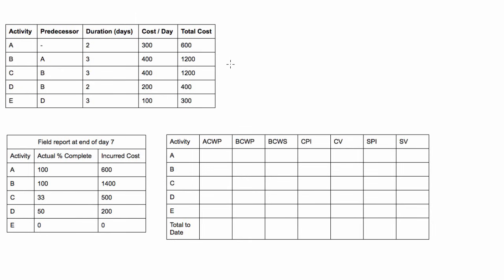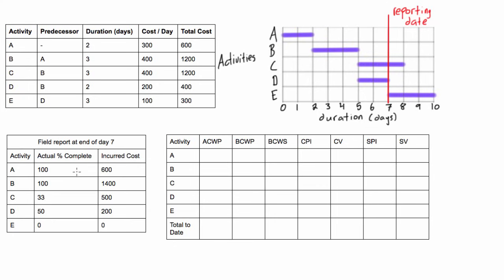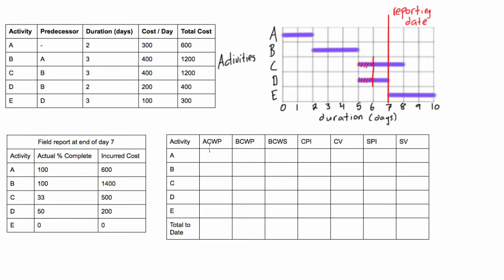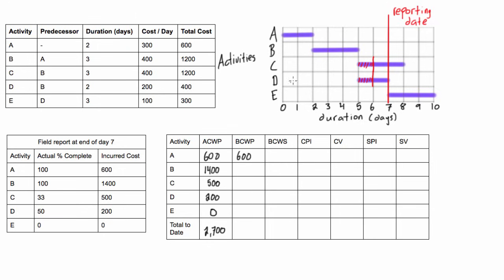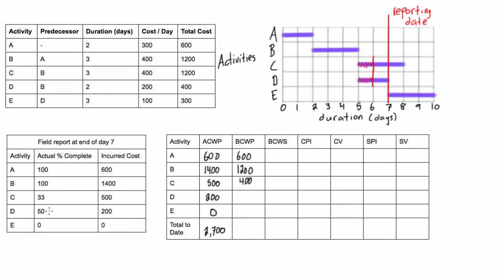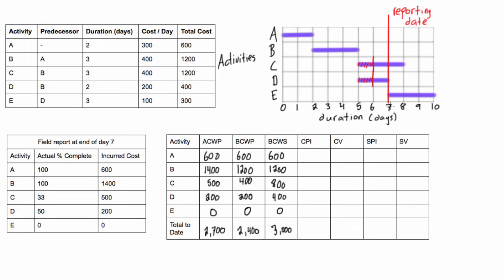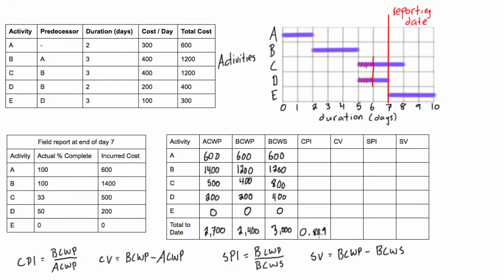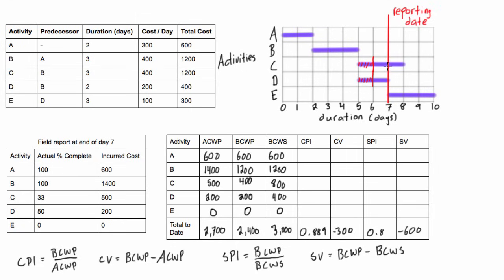Earned value analysis worked example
Project Management Tutorial: Earned value analysis worked example.